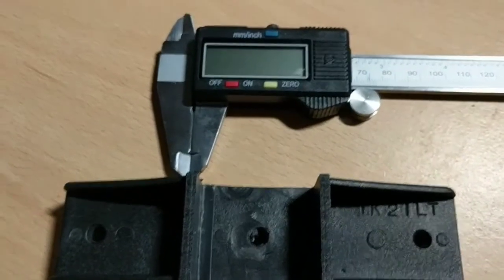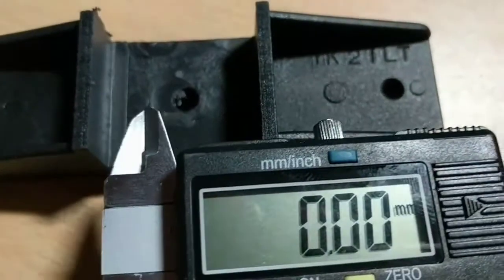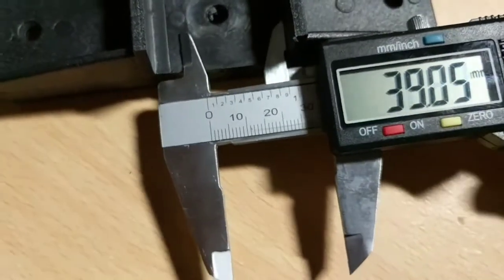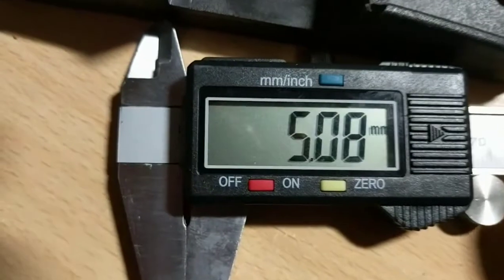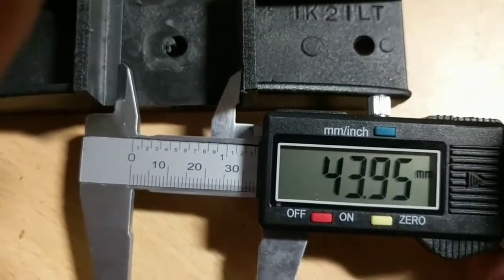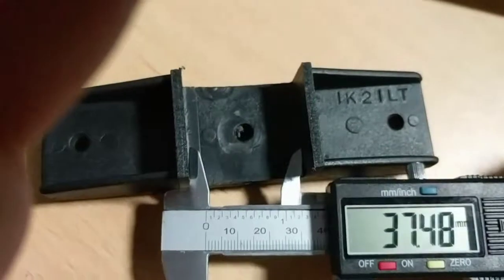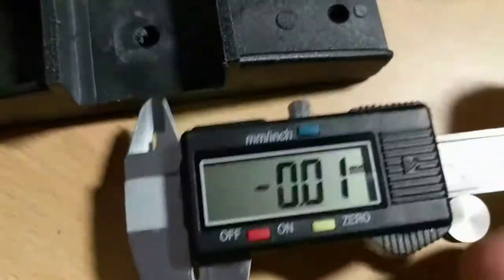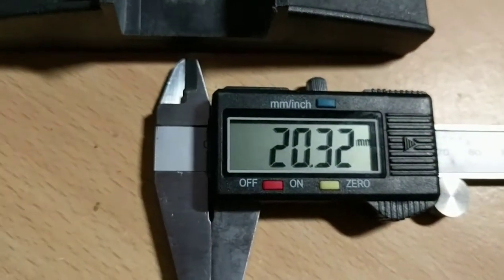150mm Digital LCD Vernier Caliper Electronic Measurement Tools Micrometer Gauge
Ebay purchase, Chinabay special.